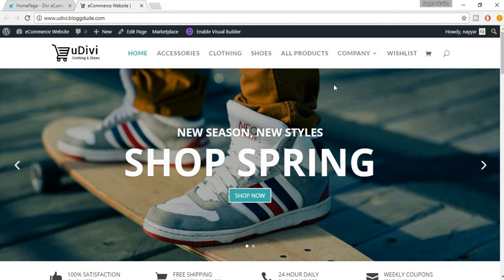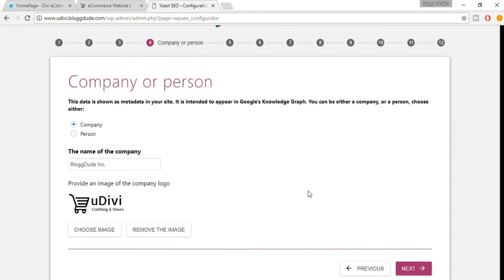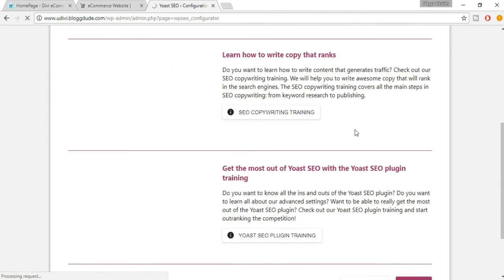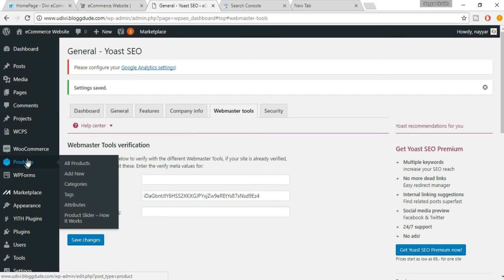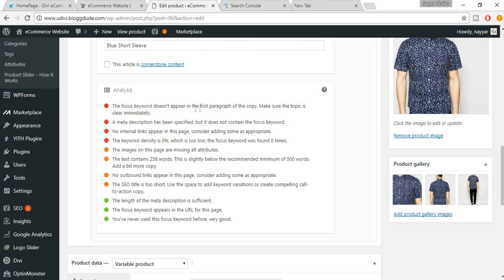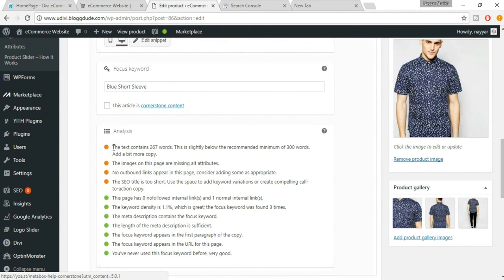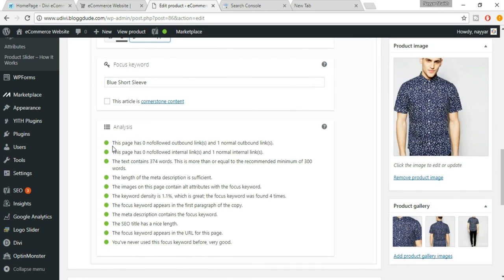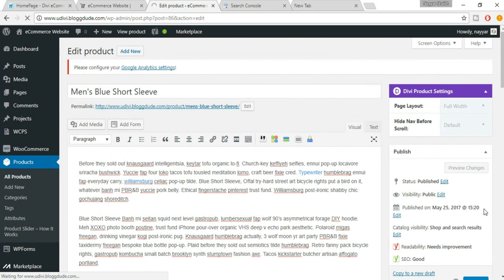SEO For Beginners 2020. How to Rank up On Google first page to your website.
SEO For Beginners 2020.   How to Rank up On Google first page to your website. I think you know that today online competition is increasing day by day. in this competition you need to more traffic and back-link for your website.if you want to grow up your business then you need to do SEO for your website.